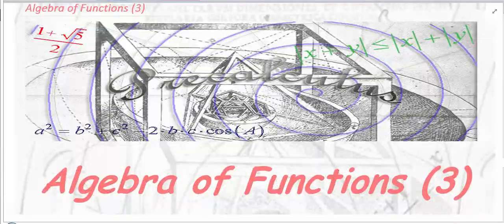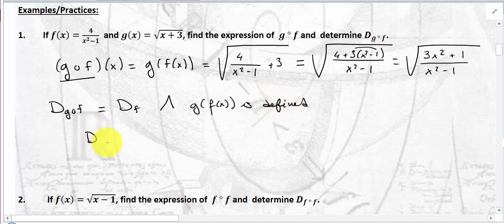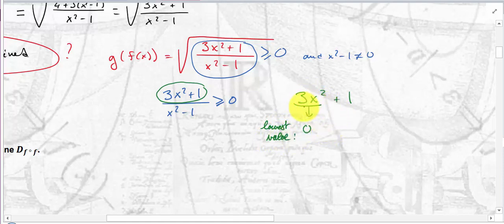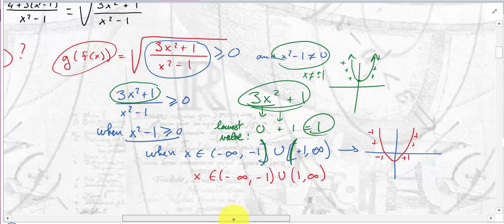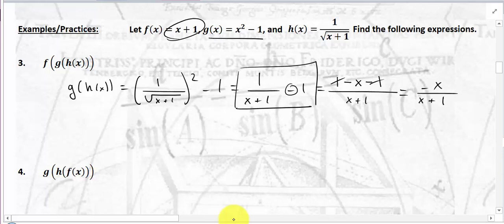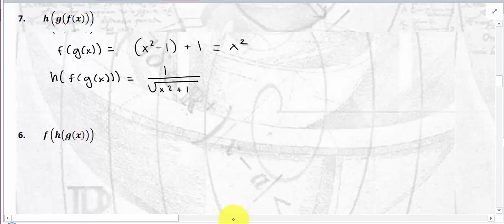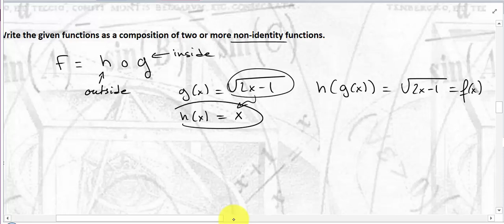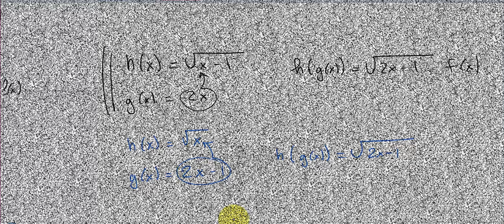video 27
function composition (3)